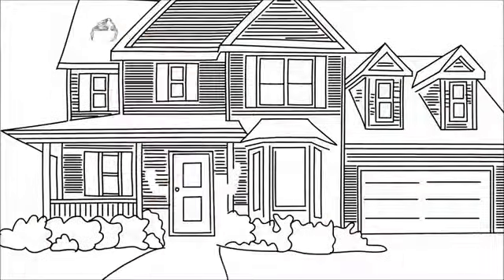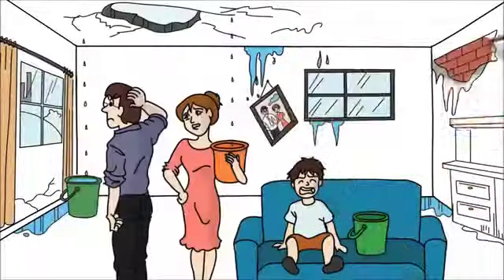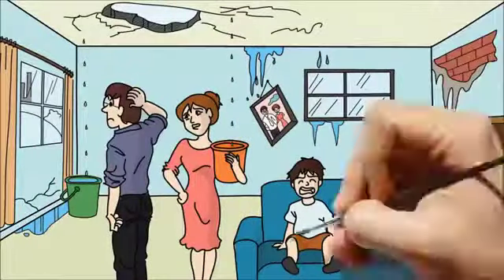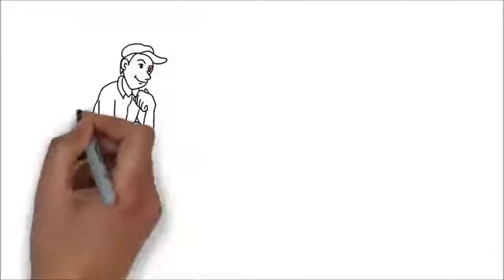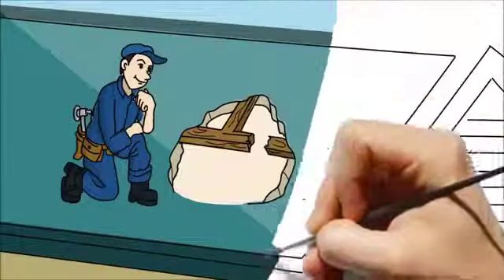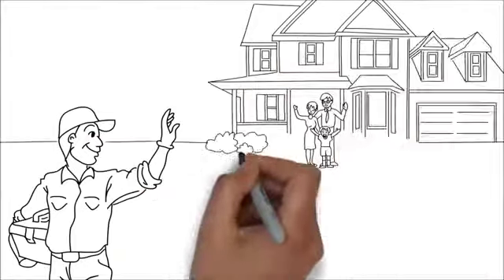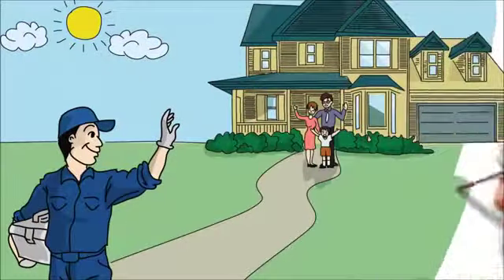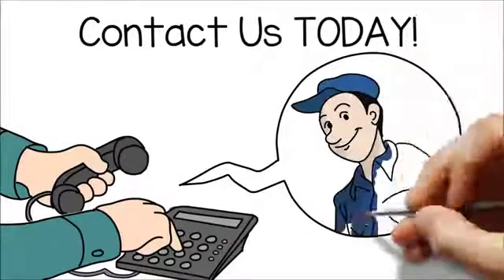Hindsboro IL Roof Repair | TOLL-FREE